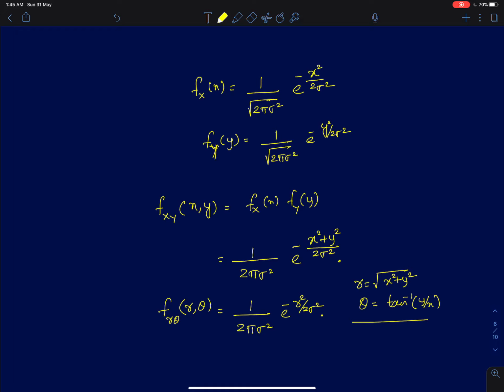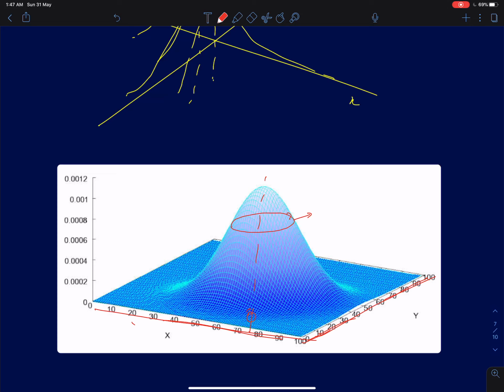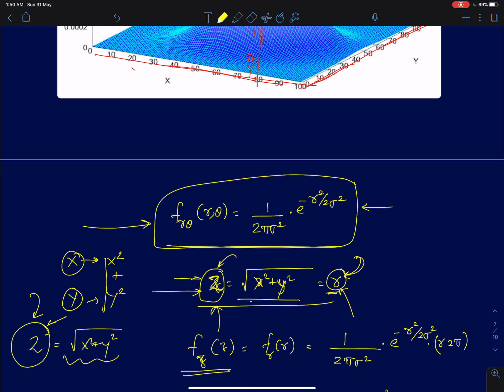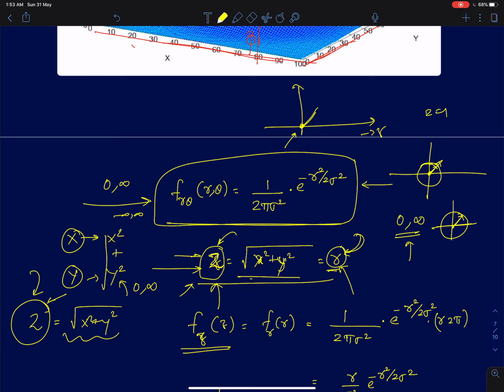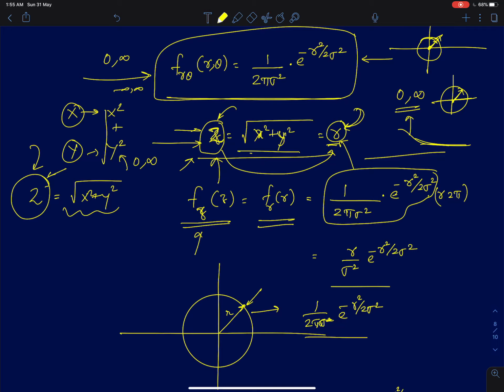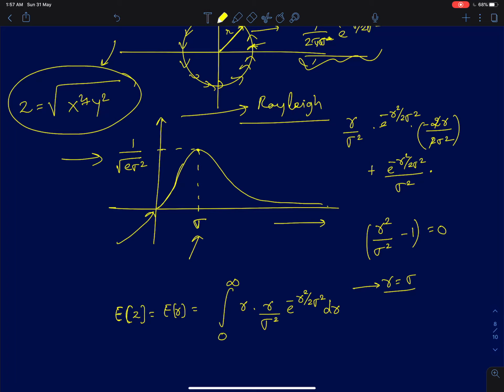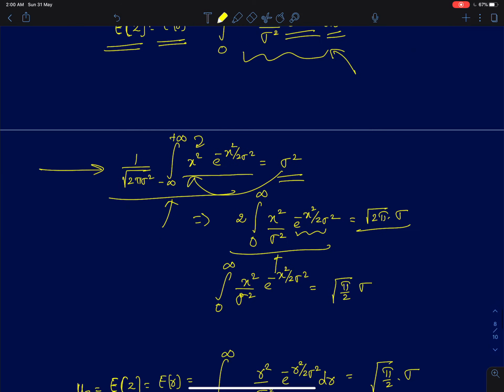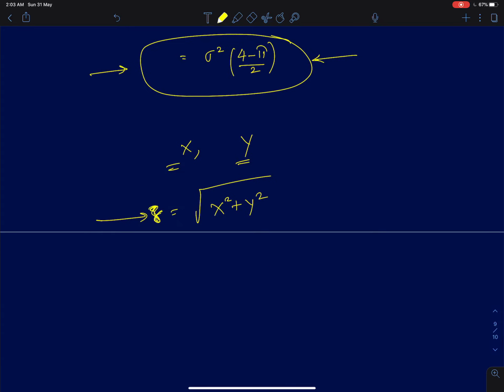MTN Lecture 32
RAYLEIGH-RANDOMVARIABLE